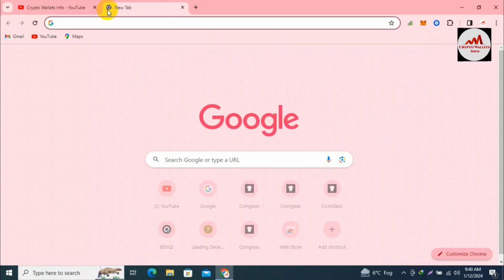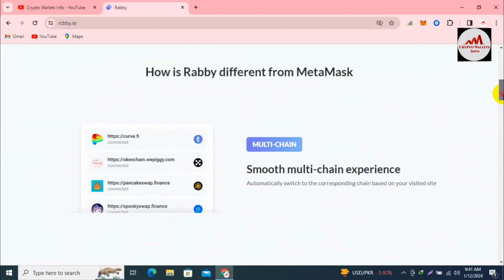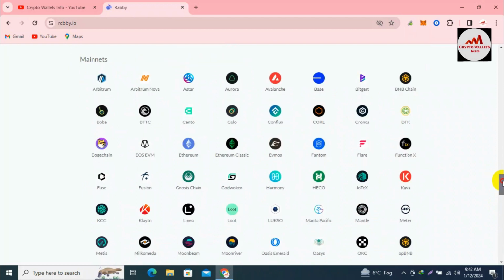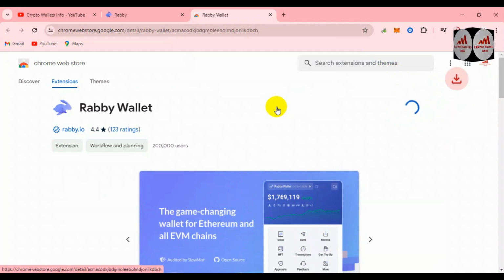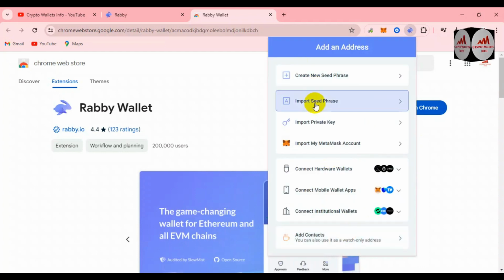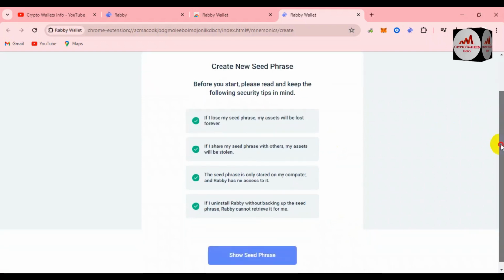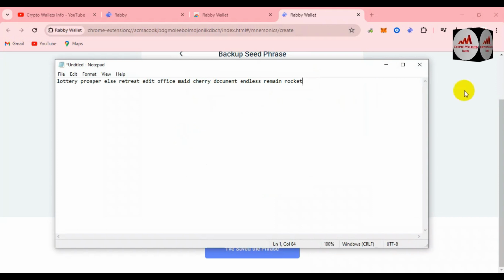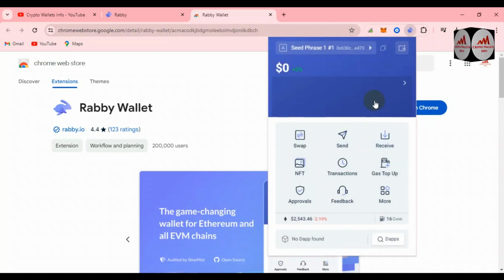How To Create Account of Rabby Wallet | Beginner’s Rabby Wallet Tutorial in 2024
How To Create Account of Rabby Wallet | Beginner’s Rabby Wallet Tutorial in 2024. The game-changing wallet for Ethereum and all EVM chains. eFi has evolved into a multi-chain ecosystem and almost every DeFi user is using multiple chains at the same time. Traditional MetaMask-like extension wallets are designed with single-chain scenario initially, making it hard to bring truly user-friendly multi-chain experience to you.

Rabby is an open source crypto wallet in your browser for Ethereum.

1. Designed for DeFi users with a smooth multi-chain experience.
2. Protect your assets with pre-transaction potential risk scanning.
3. Show you upcoming balance change before you sign a transaction.